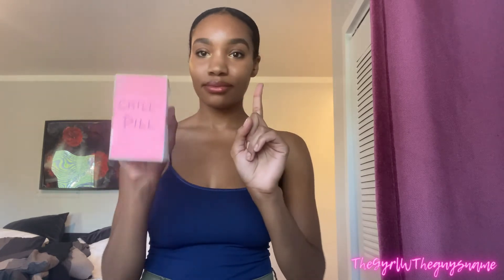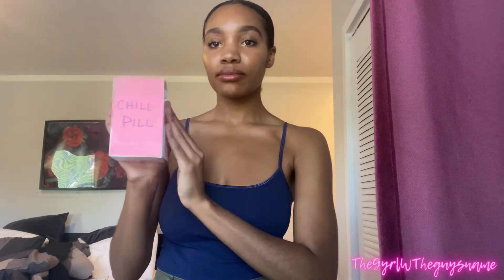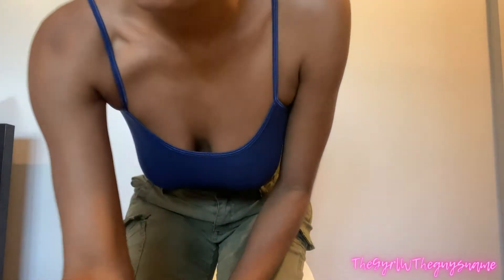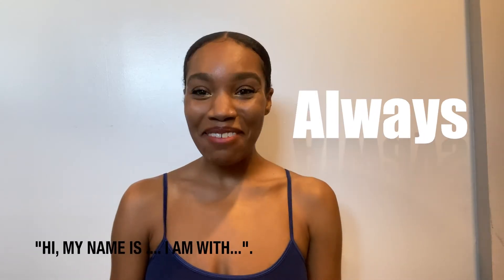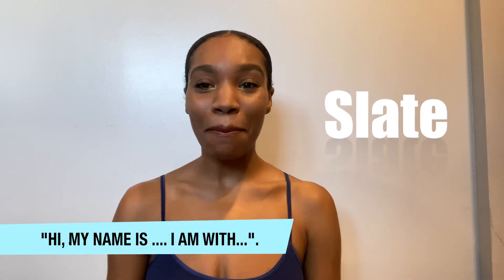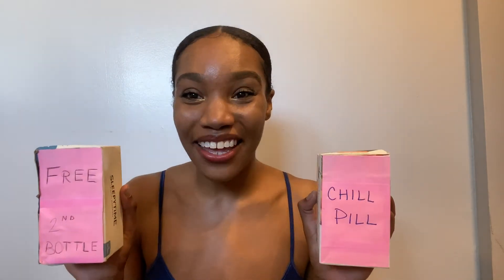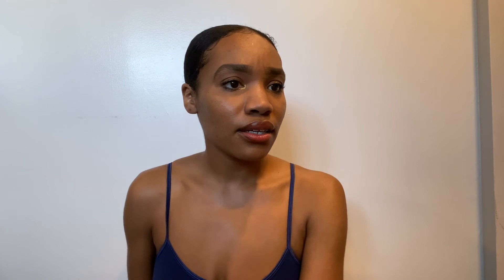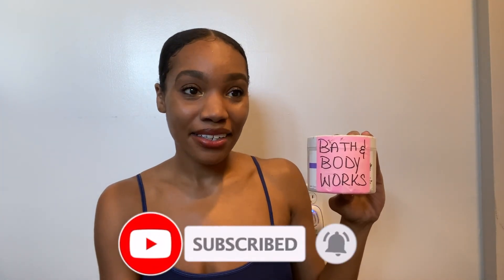How To Self Tape W/iPhone Like A Pro On A Budget For Your First Audition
HOW TO SELF TAPE LIKE A PRO // HOW TO SELF TAPE ON A BUDGET// HOW TO SELF TAPE FOR BEGINNERS//

Hey Boo Boo Kittys!! Hey boo hey!!!

Yall, I cannot thank yall enough for being so patient with me & my inconsistent uploading ! I no longer am making any announcements in regards to what is coming up as well as what has to change...I AM ABOUT THAT ACTION BAY-BEEEEEEEEEEEE JUUU HEARDDDDDDDD !

Anywho...as a newly signed model my Mother Agent has me doing both of what I have always loved! Believe it or not but acting was always my first passion before modeling!

For those of you who know me personally knows very well my crazyyyy & animated personality! I am the crackhead friend without the crack sis! LOL !

Here are a few tips my acting coaches taught me that I have personally found extremely beneficial & effective! These minor tips I was taught can create a MAJOR shift in your response rate as a newbie !

Business Main IG (Currently being recovered bc it is currently hacked so here's my new one)